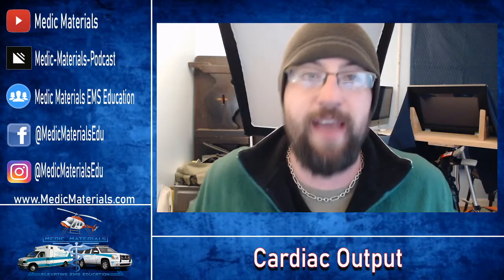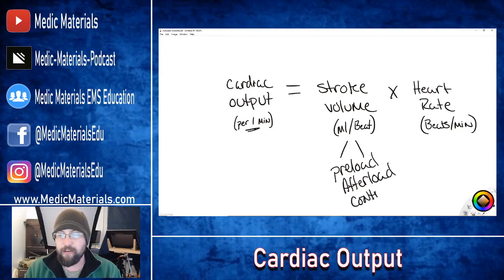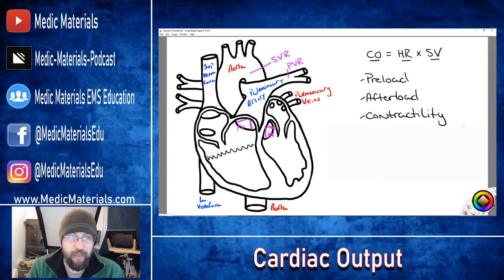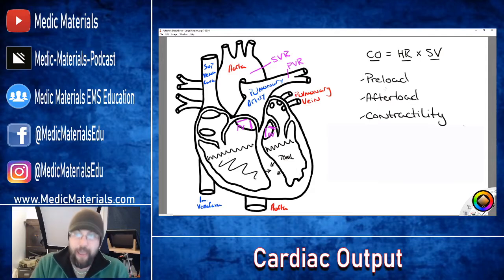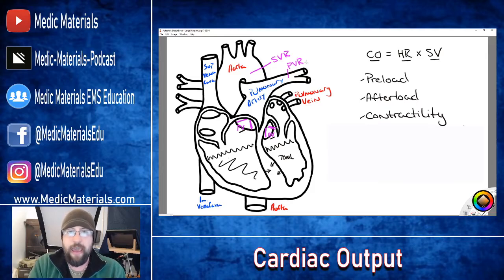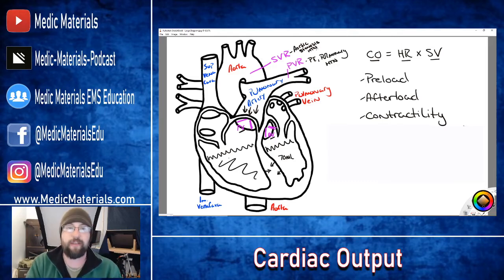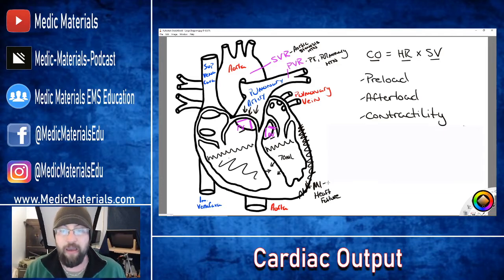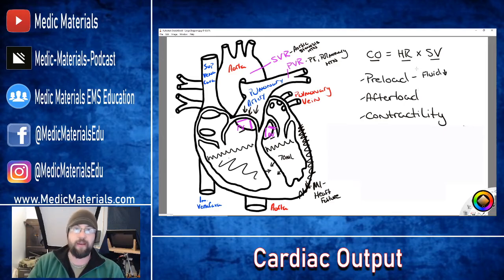Cardiac Output Vs Stroke Volume | Something In About 5 Minutes | Medic Materials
Cardiac Output vs Stroke Volume... What is Cardiac Output? What is Stroke Volume? How is it measured? Why should every EMT or Paramedic know how to manipulate Cardiac Output? All that and more is in this video. I explain exactly what Cardiac Output is? What factors contribute to changing it? And what EMS providers need to be aware of to maintain perfusion to the body's organs and tissues.

Filmed Using: Logitech C922 Pro
Microphone Used: Blue Yeti
Software Used In Production: Adobe Photoshop, OBS, Sony Movie Studio 16 Platinum, Voicemeeter Potato